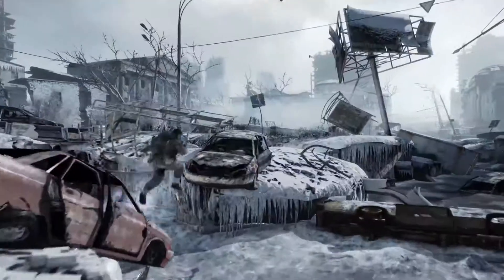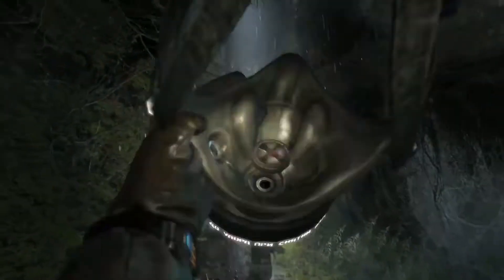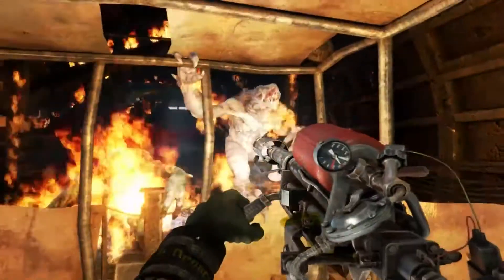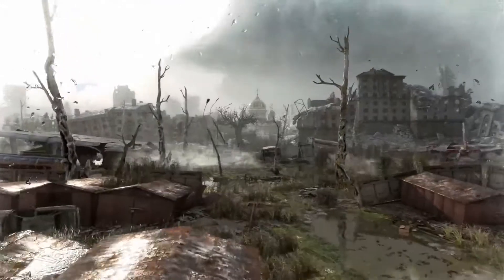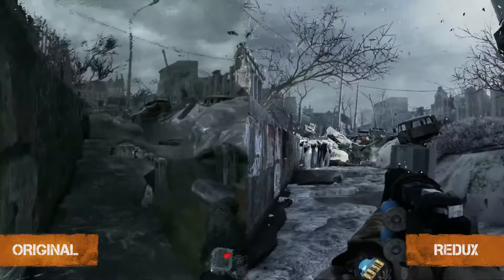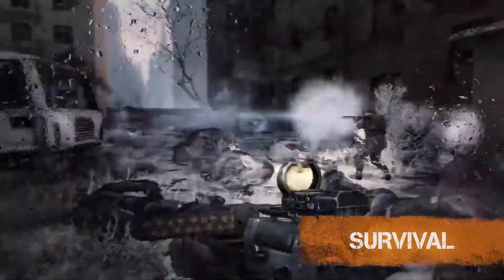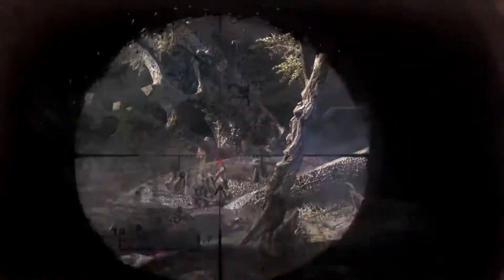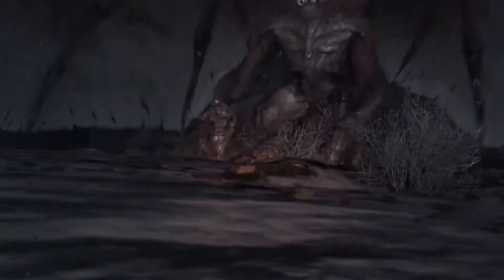Metro Redux - 'Uncovered' Trailer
Platform: PC, PS4, Xbox One
Release Date: Summer 2014
Genre: First-Person Shooter
Publisher: Deep Silver
Developer: 4A Games

► Official Video Description:
Discover how 4A Games have made Metro Redux one of the most complete and ambitious 'remasters' of modern times.
Improved graphics, new game modes and additional content and features make Metro Redux a compelling package for newcomers and Metro fans alike.
You can purchase Metro 2033 Redux and Metro: Last Light Redux individually as a digital download for an SRP of $24.99 / €19.99 / £15.99 each.
Or get both games together in the Metro Redux double pack.

► Official Game Description:
Metro Redux is the ultimate double game collection, including the definitive versions of both Metro 2033 and Metro: Last Light, each rebuilt in the latest and greatest iteration of the 4A Engine for next-gen consoles and PC.

For the first time, console owners can expect smooth 60FPS gameplay and state of the art visuals that were once only available on high-end PC hardware.

Newcomers to the series will get the chance to experience two of the finest story-driven shooters of all time in one vast package; an epic adventure combining gripping survival horror, exploration and tactical combat and stealth.

Fans of the original games will find the unique world of Metro transformed with incredible new lighting, physics and dynamic weather effects, as well as a host of gameplay improvements and new features.

All the enhancements from the acclaimed sequel 'Metro: Last Light' have been transferred to Metro 2033 Redux -- superior AI, controls, animation, weapon handling and many more. And both campaigns benefit from all-new melee animations, the ability to check your watch and ammo supplies on the fly, and new full-body player animations.

Those who favoured the more survival-horror oriented gameplay of 'Metro 2033' can play both campaigns in the 'Survival' Play-Style, a fraught, slow burn fight for survival. Those who enjoyed the more action-oriented gameplay of 'Metro: Last Light' can try the 'Spartan' Play-Style, providing Artyom with a powerful set of combat skills.

With the legendary Ranger Mode  included to offer an extra layer of challenge and immersion, and all previous released DLC, Metro Redux offers 50+ hours of AAA FPS gameplay for an incredible price.